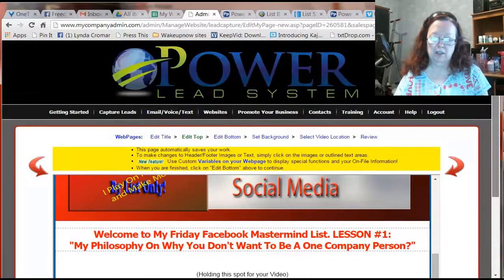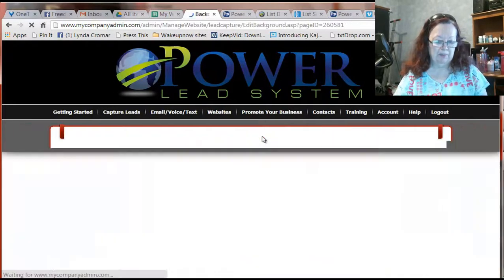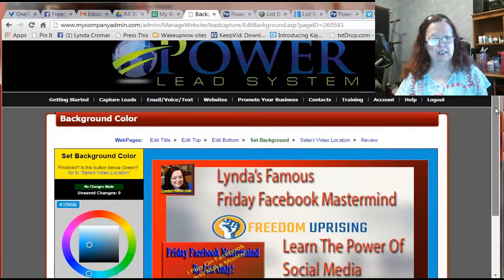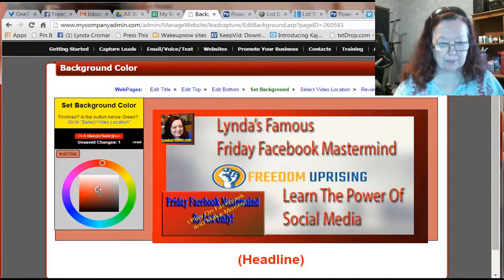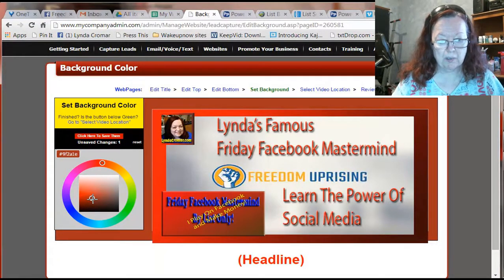Power Lead System how to create your own training using another's as a template